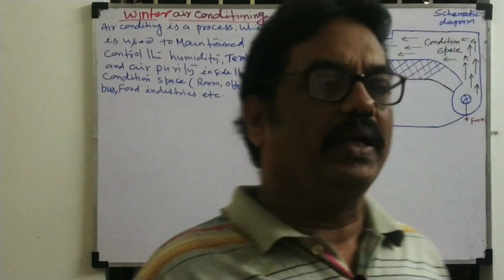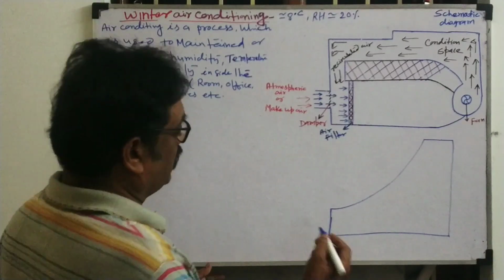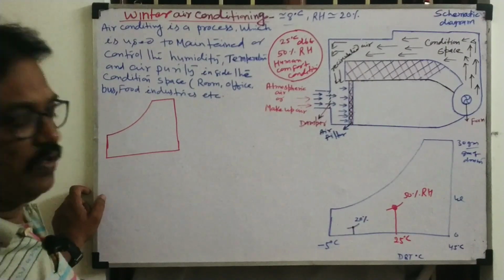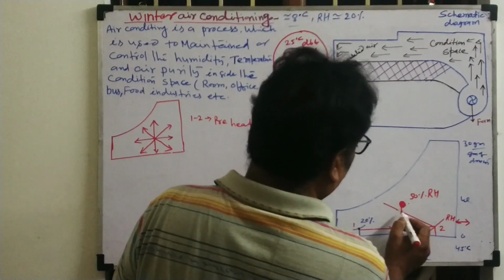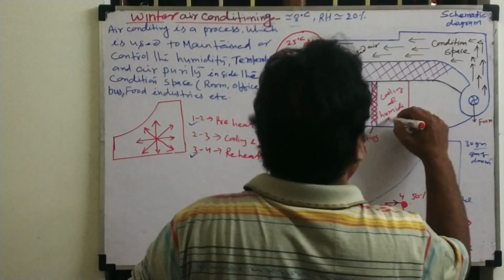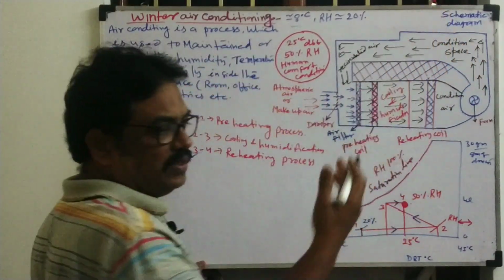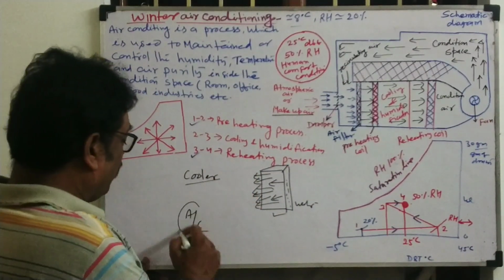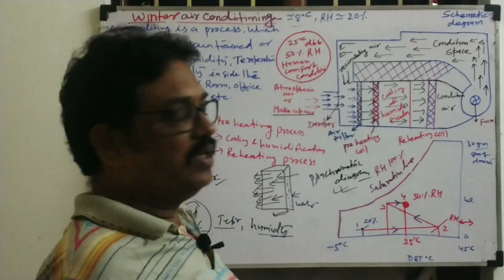winter Air-conditioning || Temperature And Humidity Control || Thermal Engineering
In this video I discussed Winter Air-Conditioning details of the working processes with psychrometric diagram and schematic diagram.
When the cold season hits, it's time to talk about staying cozy. Winter air-conditioning is not just for summer – it's a cool tech that keeps you warm. Learn about smart controls that let you change your room's warmth with your phone, and find out how these systems are super eco-friendly. We'll show you how they're not just heaters but sleek gadgets that make your home look awesome. Plus, hear from people who love their winter air-conditioning – it's warmth, style, and tech all in one.